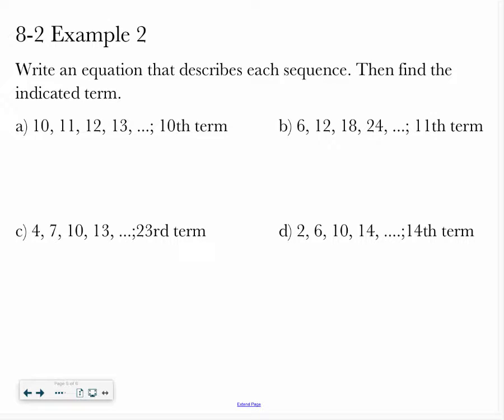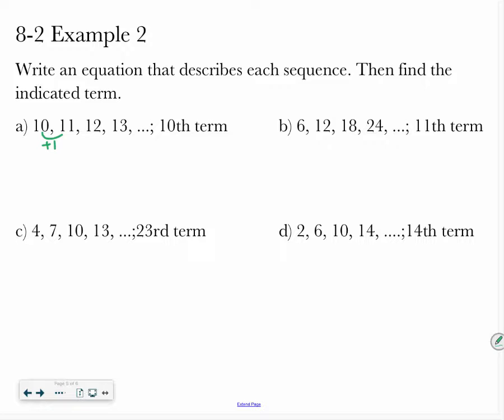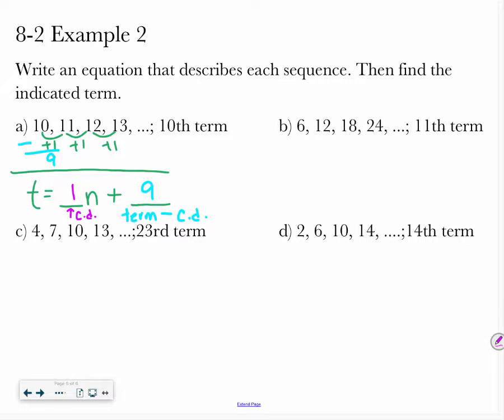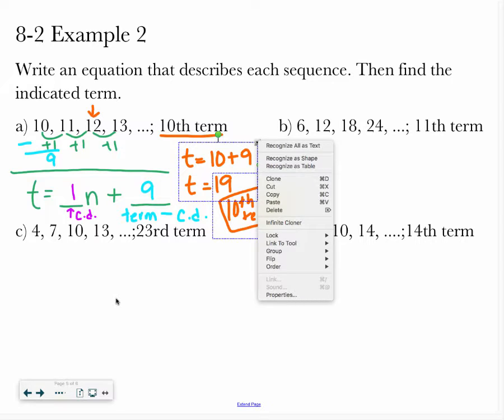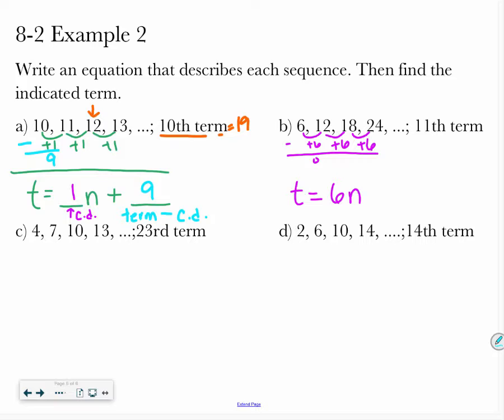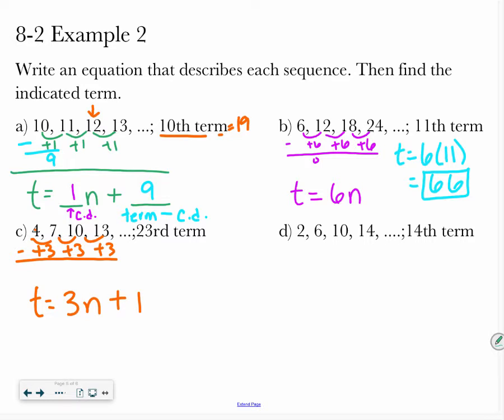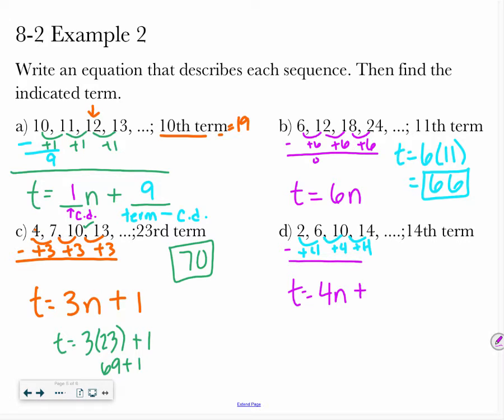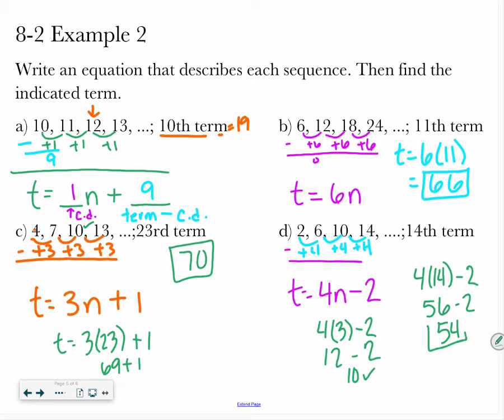Pre-Algebra: 8-2 Example 2: Find a Term in an Arithmetic Sequence